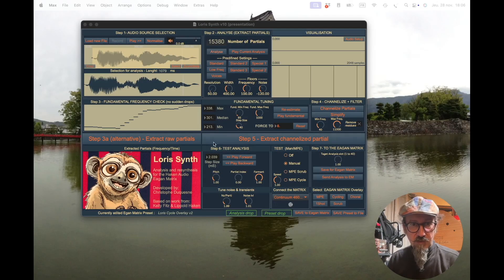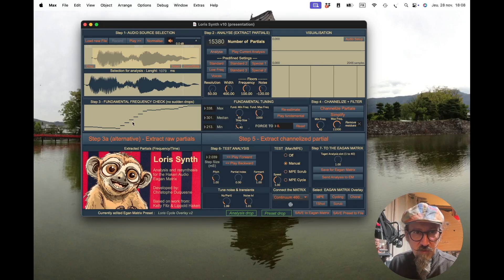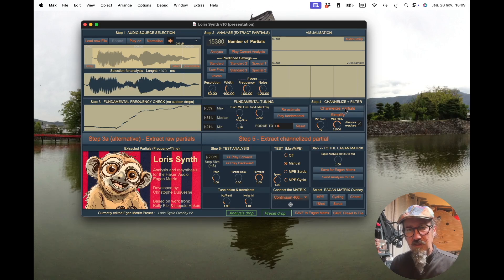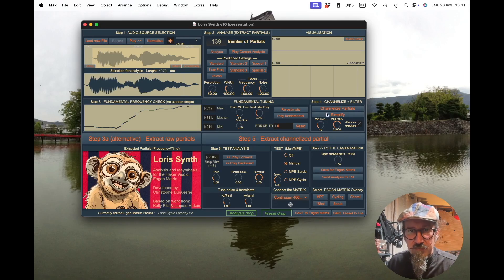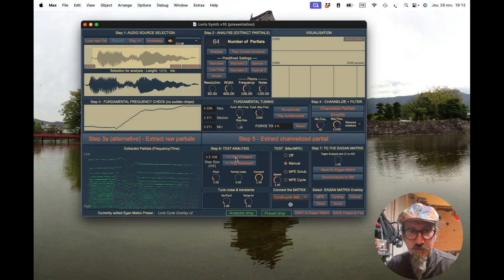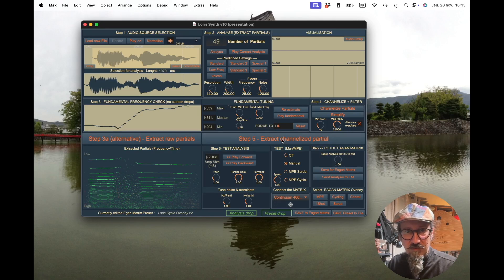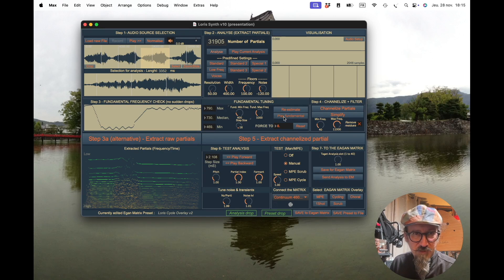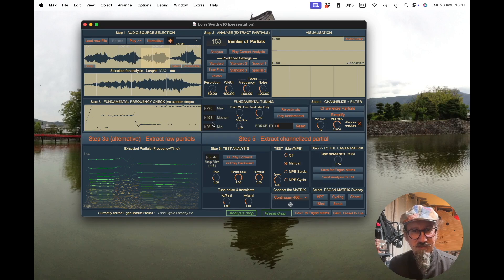6 Loris Channelize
Loris Synth - Analysis and Resynthesis tool for the EaganMatrix
Channelization (reduction of partial number) - tutorial video

Loris Synth is available from the Apple Store ) and the Microsoft store